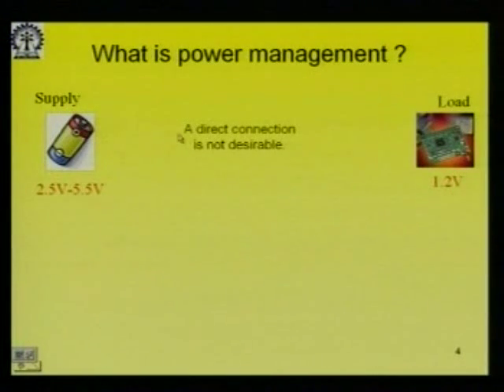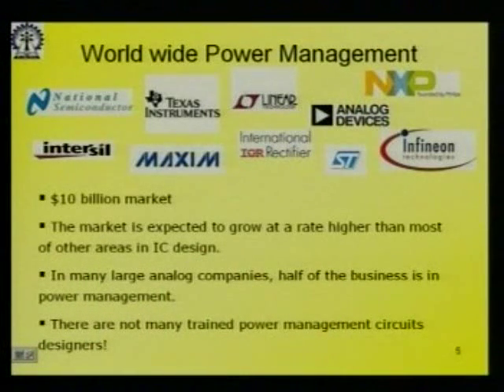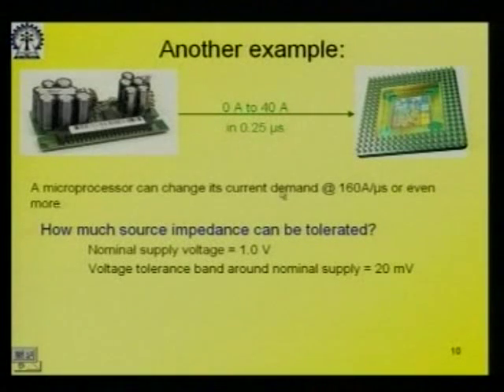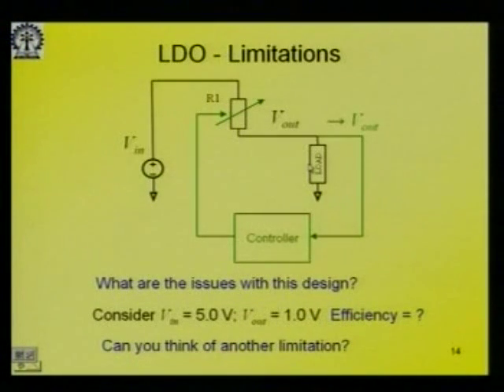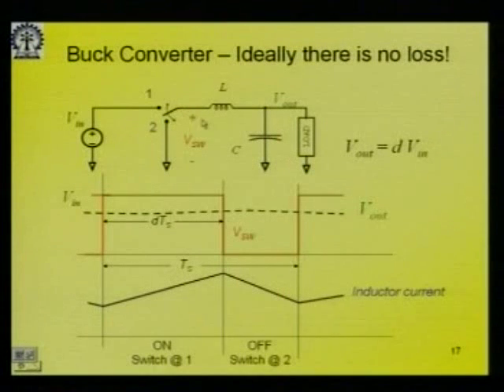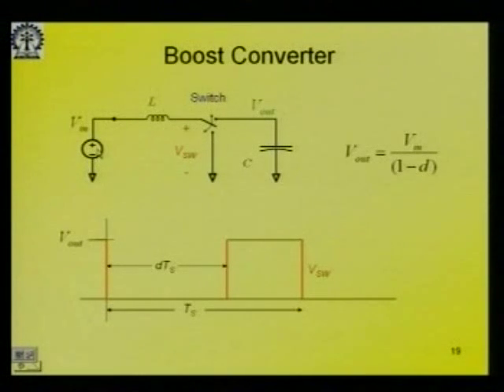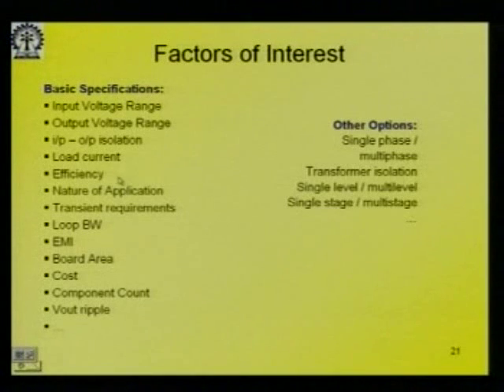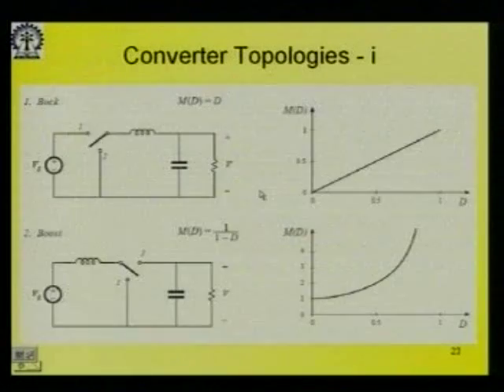Lec 15 power management circuits